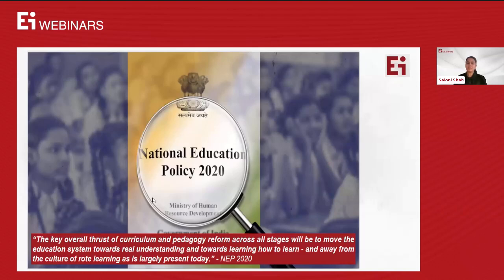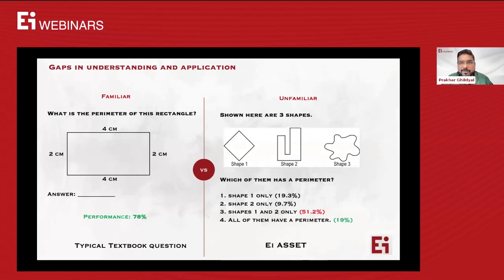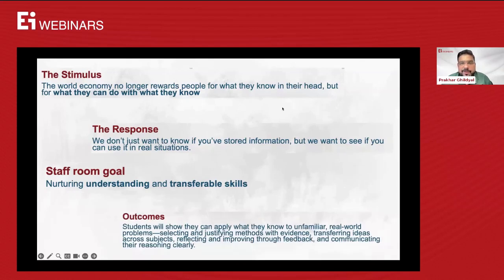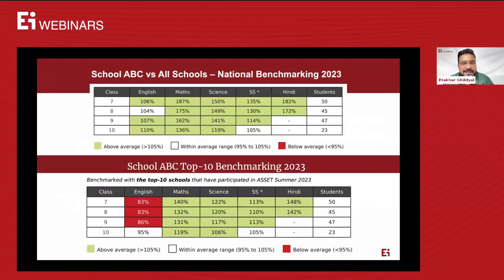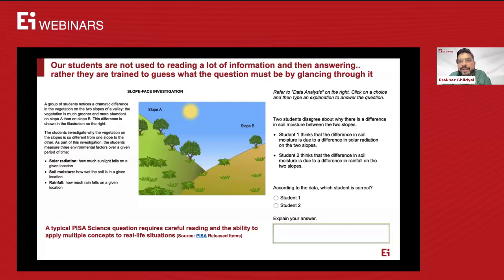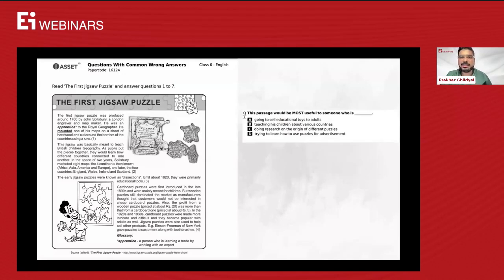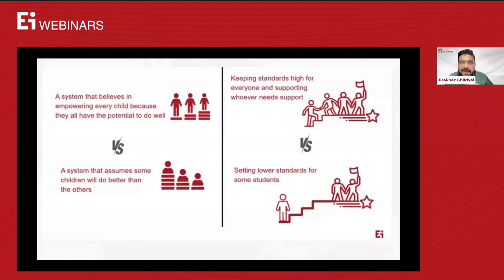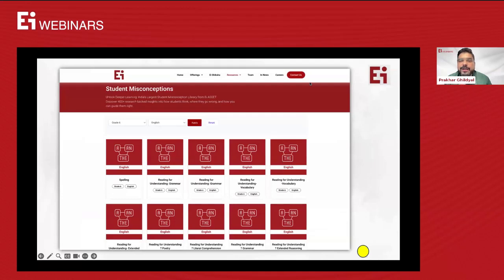Decoding SAFAL: Understanding Key‑Stage assessments and skill-building strategies that work